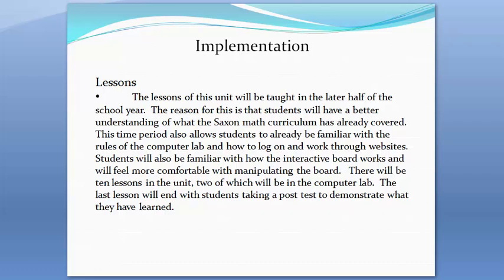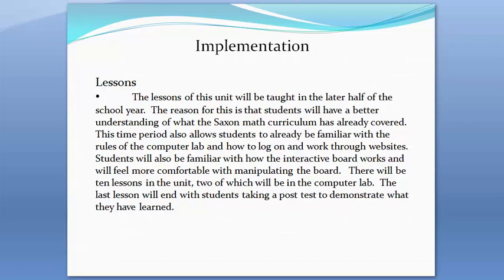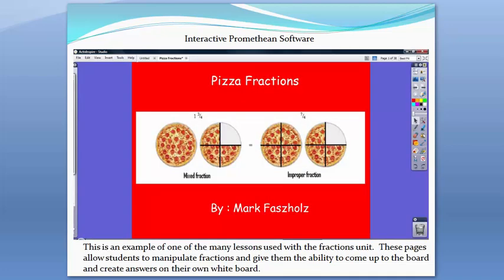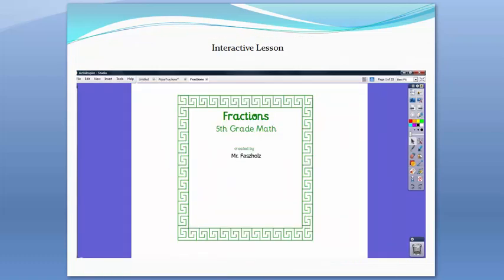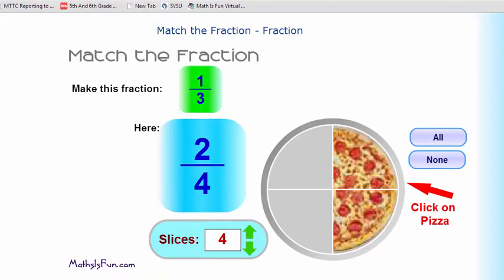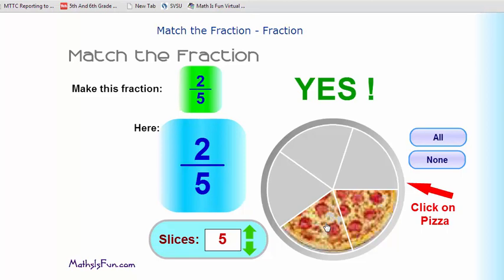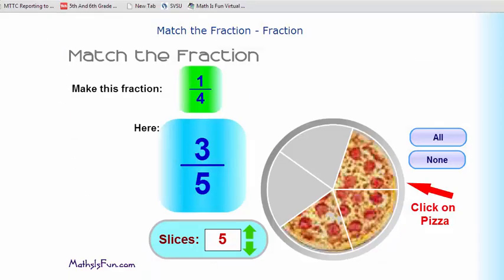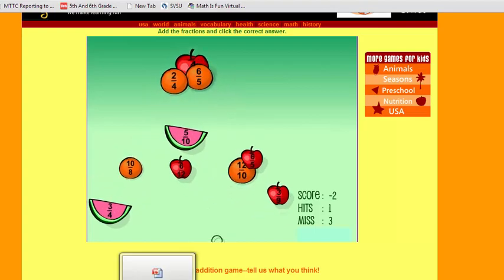ETD 543 Final Presentation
Final Presentation for ETD 543 - Interactive Fractions